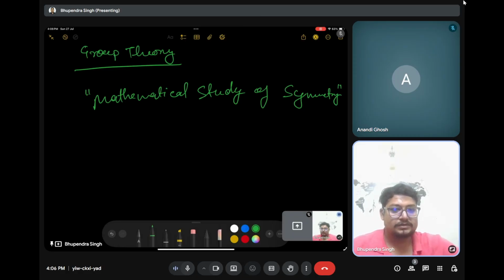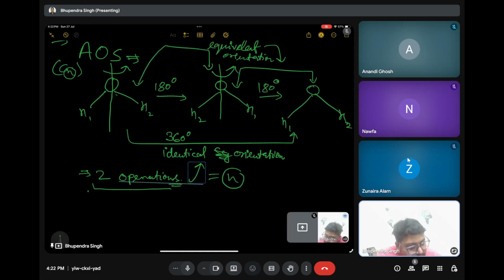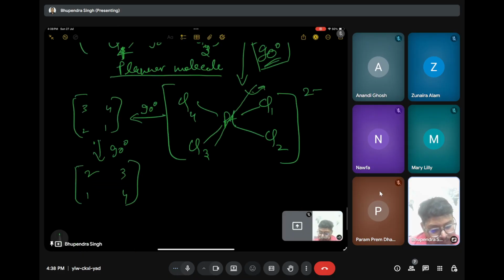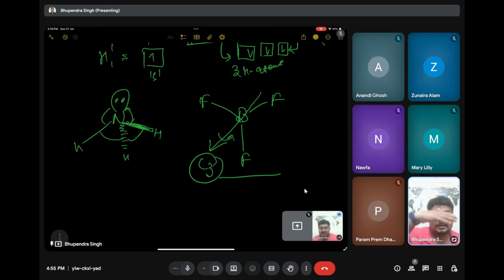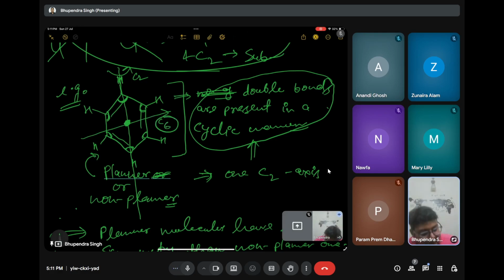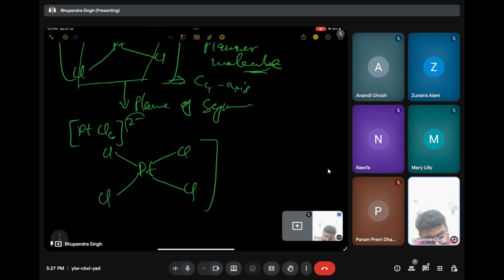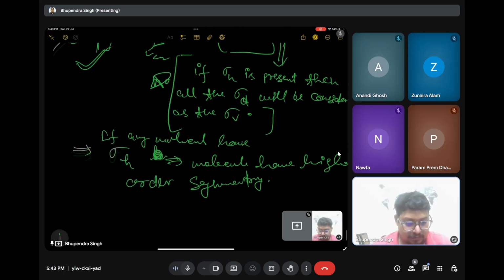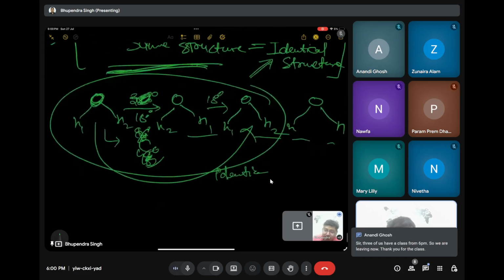Week-1 Live Session | 27th July 2025 | NPTEL Course :- noc25-cy42: Symmetry & Group Theory